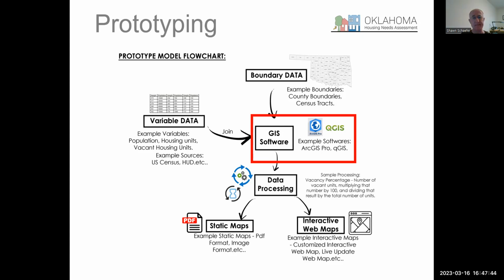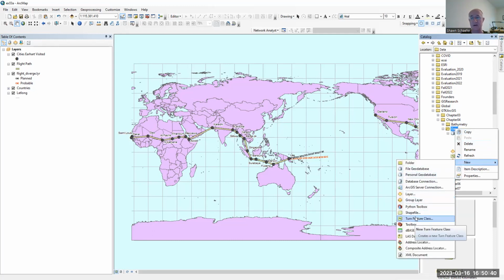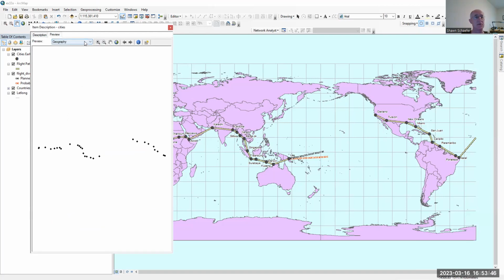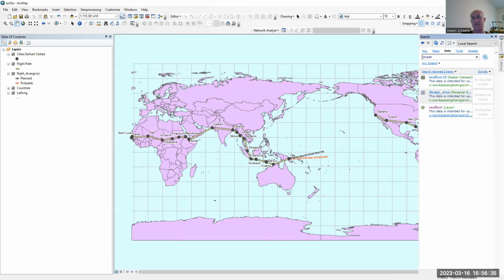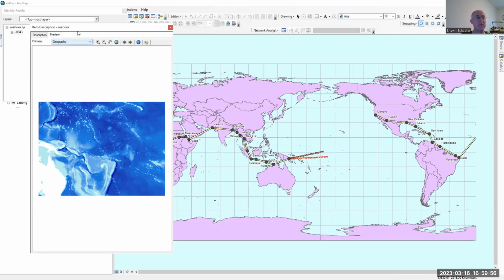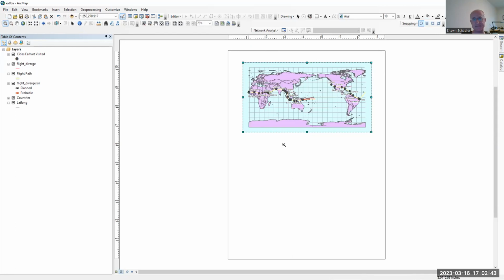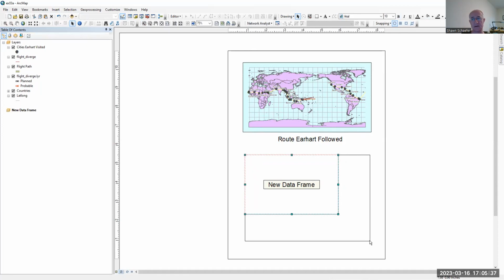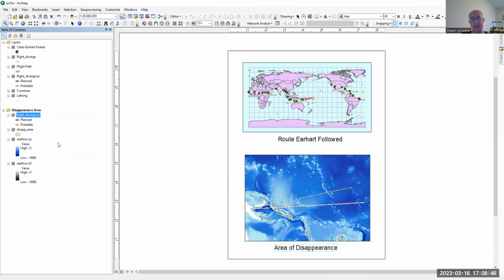Navigating ArcCatalog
This is a team training video for the Oklahoma Housing Needs Assessment Project Team. This video focuses on navigating the ArcCatalog interface of ArcGIS.